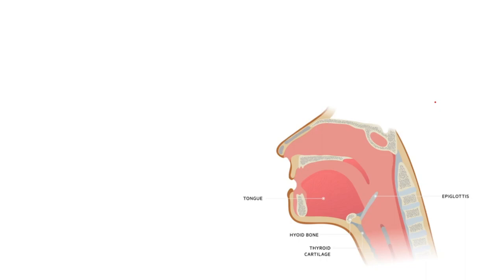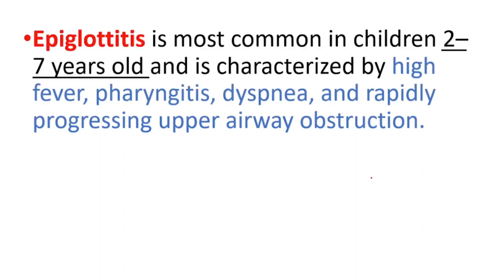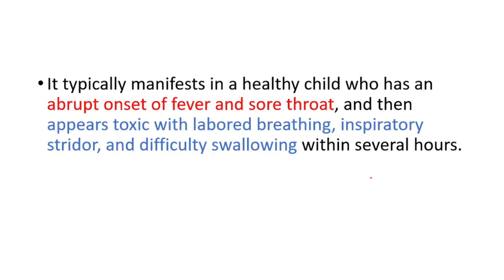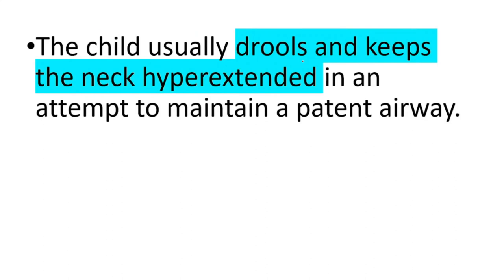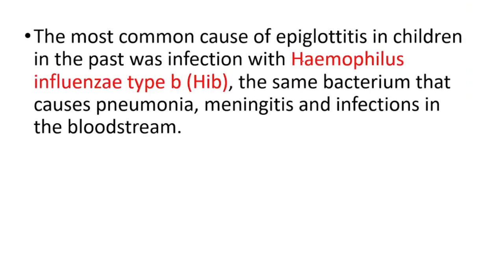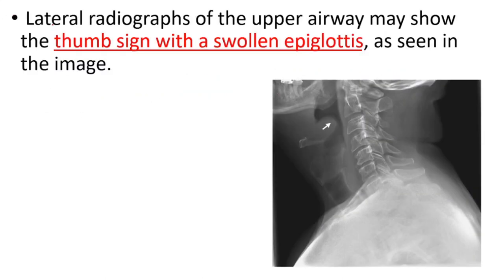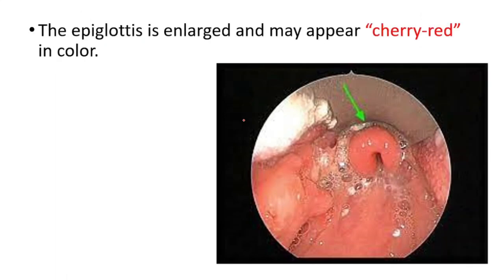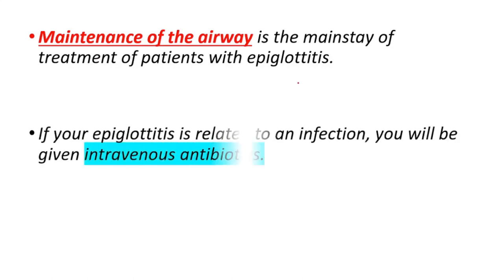Epiglottitis (Emergency) Symptoms, Causes, Treatment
Epiglottitis (Emergency) in 2 minutes: Thumbprint Sign, Tripod Sign, Symptoms, Causes, Treatment

What is Epiglottitis?
Epiglottitis is inflammation and swelling of the epiglottis. It's often caused by an infection, but can also sometimes happen as a result of a throat injury. The epiglottis is a flap of tissue that sits beneath the tongue at the back of the throat.

What are the 4 D's of epiglottitis?
The throat is inflamed, and the epiglottis is swollen, stiff, and a beefy red color. The disease can progress rapidly resulting in toxicity, prostration, severe dyspnea, and cyanosis. The physician should be watchful for dysphagia, dysphonia, drooling, and distress—the four D's.

Is epiglottitis a serious condition?
The throat includes the esophagus, windpipe (trachea), voice box (larynx), tonsils and epiglottis. Epiglottitis is a potentially life-threatening condition that occurs when the epiglottis — a small cartilage "lid" that covers your windpipe — swells, blocking the flow of air into your lungs

Can epiglottis be cured?
The prognosis for epiglottitis is good if the condition is caught early and treated in time. Most people with epiglottitis recover without problems. However, when epiglottitis is not diagnosed and treated early or properly, the prognosis is poor, and the condition can be fatal.

What does a swollen epiglottis feel like?
Epiglottitis refers to inflammation and swelling of your epiglottis. The most common cause is bacterial infection. Epiglottitis symptoms include pain when swallowing, severe sore throat and difficulty breathing.

What are 3 symptoms of acute epiglottitis?
Symptoms of epiglottitis
a severe sore throat.
difficulty and pain when swallowing.
difficulty breathing, which may improve when leaning forwards.
breathing that sounds abnormal and high-pitched (stridor)
a high temperature.
irritability and restlessness.
muffled or hoarse voice.
drooling.

BEST LINK ON THE WHOLE INTERNET

Can you see epiglottis in throat?
Visible epiglottis is a rare anatomical variant which is usually asymptomatic without the need of any medical or surgical intervention. It is most commonly seen in children but there are some reports of its prevalence in adults too. Cases of visible epiglottis seem to be unfamiliar among dental professionals.

What is the best medicine for epiglottis?
Ceftriaxone is the antibiotic of choice (DOC) for epiglottitis. This agent is a third-generation cephalosporin with broad-spectrum activity against gram-negative organisms, lower efficacy against gram-positive organisms, and higher efficacy against resistant organisms.

What does epiglottis look like?
The epiglottis sits at the entrance of the larynx. It is shaped like a leaf of purslane and has a free upper part that rests behind the tongue, and a lower stalk (Latin: petiolus). The stalk originates from the back surface of the thyroid cartilage, connected by a thyroepiglottic ligament.

How do you detect epiglottitis?
With epiglottitis, the X-ray may reveal what looks like a thumbprint in the neck, an indication of an enlarged epiglottis. Throat culture and blood tests. For the culture, the epiglottis is wiped with a cotton swab and the tissue sample is checked for Hib .

Can epiglottitis heal itself?
Most people with epiglottitis recover without problems. However, when epiglottitis is not diagnosed and treated early or properly, the prognosis is poor, and the condition can be fatal. Epiglottitis also can occur with other infections in adults, such as pneumonia.